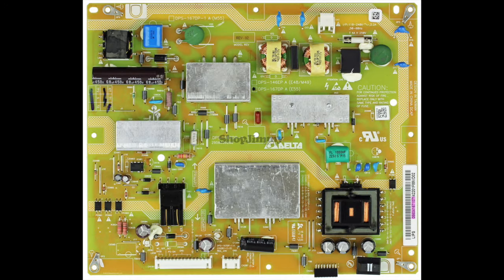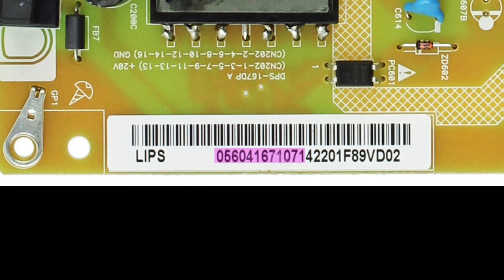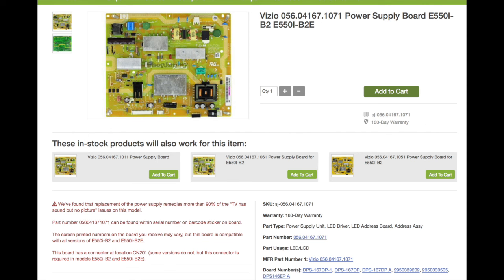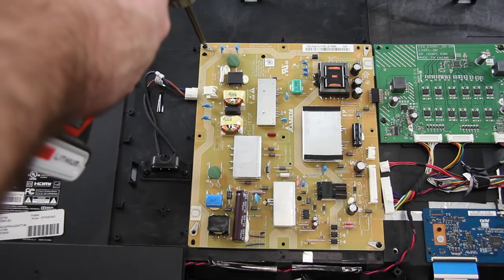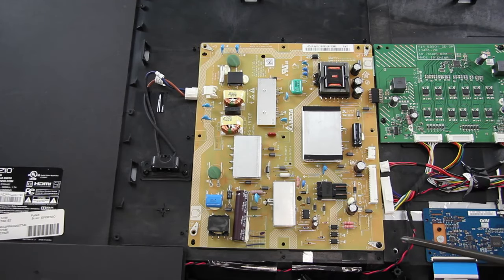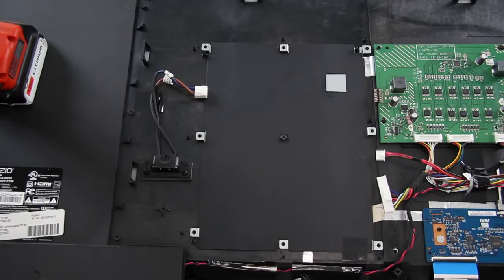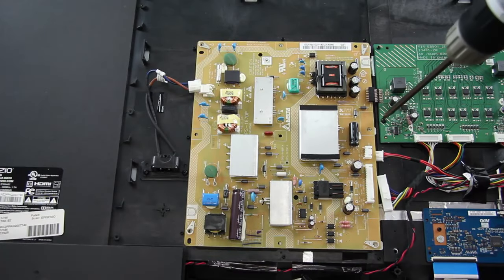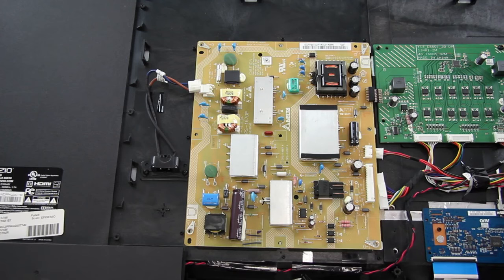Vizio E550i-B2 & M552I-B2 TV Has Sound But No Picture Repair Fix - Power Supply Replacement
Vizio E550i-B2 TV Power Supply Replacement

Vizio TV Model Numbers:
M552I-B2 LWJJPZB
M552I-B2 LWJJPZBQ
M552I-B2 LWZJPZBQ
E550I-B2 LWJ2PPAQ
E550I-B2 LWZ2PPAQ
E550I-B2E LWJJPPDR
E550I-B2E LWZJPPDQ

If you have an E550i-B2 TV, and the symptom of no picture, but you do have sound, then the problem is most likely the power supply and it should be replaced.  There is always the chance that it could be a different problem with the TV, but we have found that the power supply in this model, with these symptoms has fixed the problem over ninety percent of the time.
Before purchasing a replacement power supply, be sure to find your part number on your existing board to help find the correct replacement.  You can look for a sticker to find a number that starts with 056, like the one we have shown in the video.
Then search that number, or your model number on our website and match the necessary information on the product pages to be sure you are ordering the correct replacement part or a compatible substitute.
Before starting the replacement process it is recommended to take photos along the way so that you have something to reference for seeing what the parts looks like originally in the TV, along with all of the connections.
Be sure your TV is unplugged.
I will start by removing the back cover of the TV, so that I can access the board.  I will start by replacing the power supply board.
The first thing I will do, is disconnect all of the cables from the board.
Next, I will remove the screws that hold the board to the TV panel.  The power supply board is connected to the LED driver, so you will need to gently pull the power supply board from the LED driver board at the connection.
Then, I will take my replacement board, line it up correctly and then screw it to the panel to secure it tightly.
Since the power supply and LED driver board are connected, you may need to loosen a screw on the LED driver board and lift the board gently to reconnect the power supply.
Then, I can reconnect all of the cables.